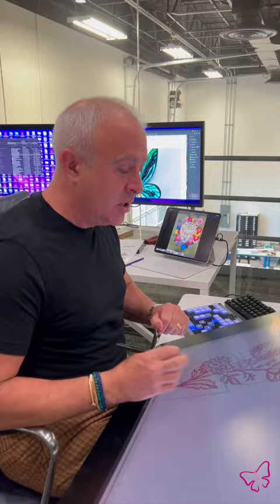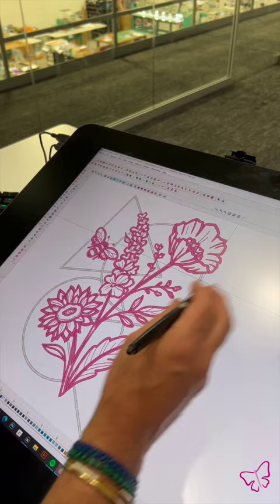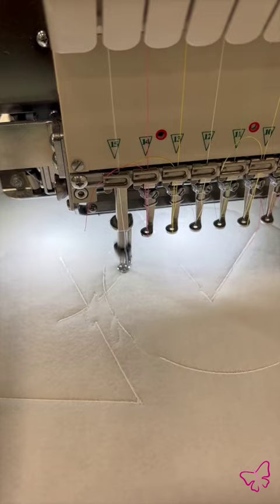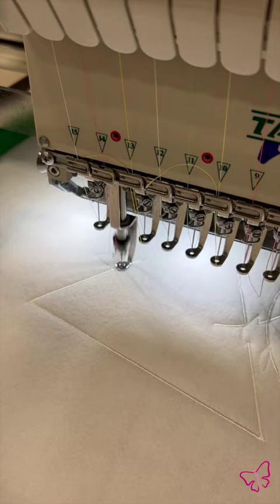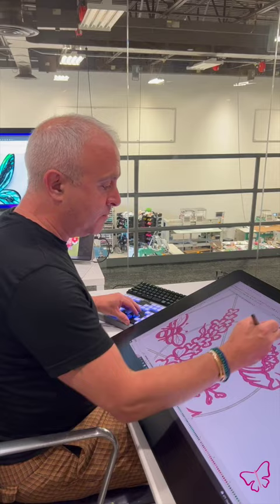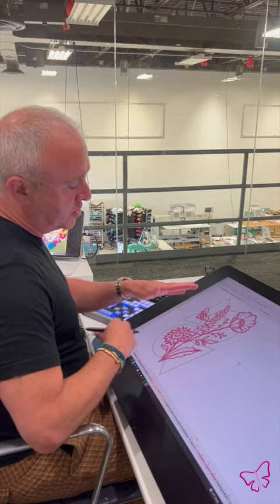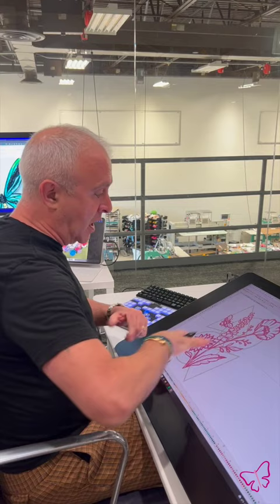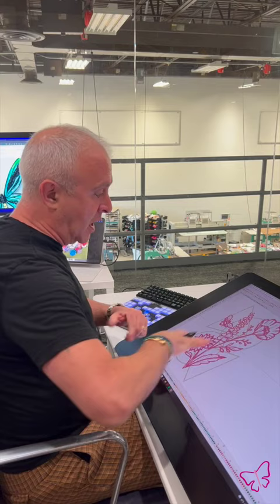Geometric Botanicals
This modern embroidery design is perfect for any project as it features geometric shapes, simples lines, and floral artistry!